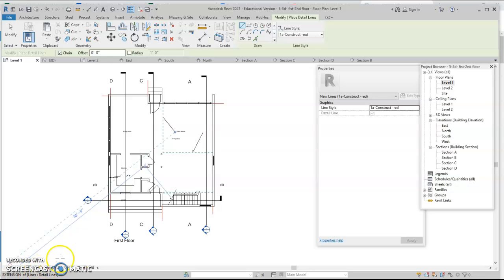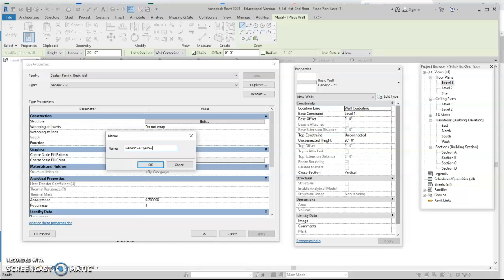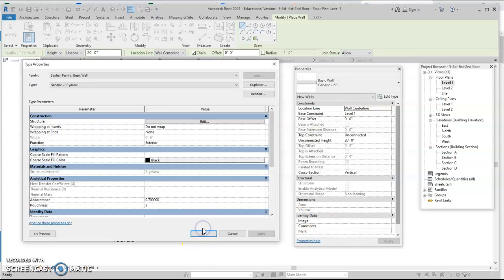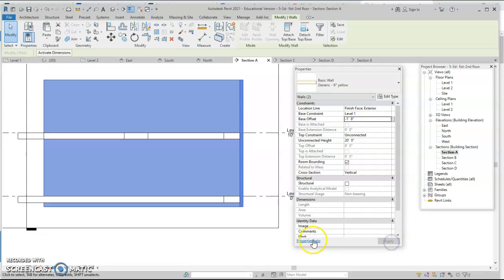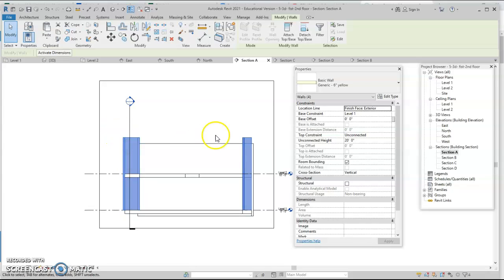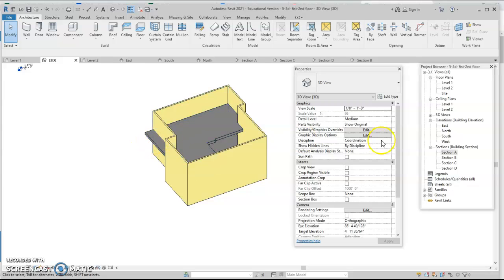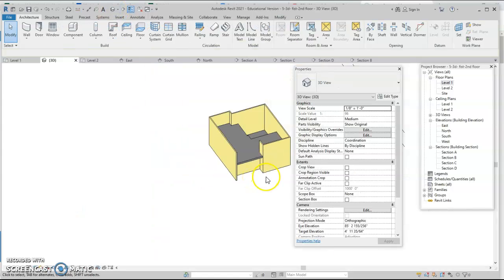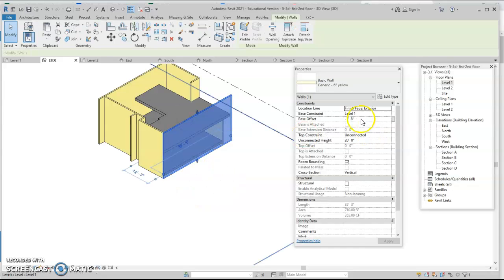123-Vac-2-basic ext walls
draw 6" yellow exterior walls with -1'8" offset